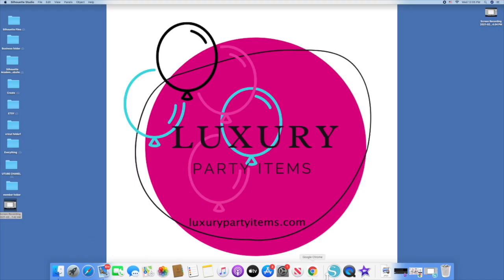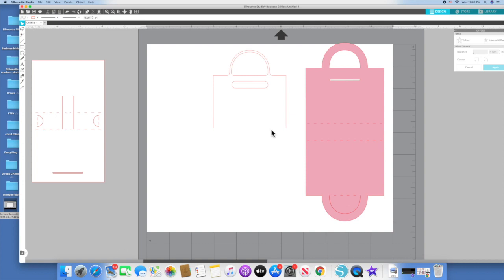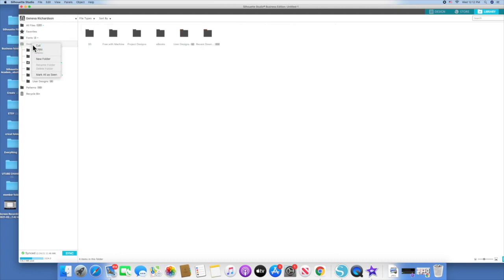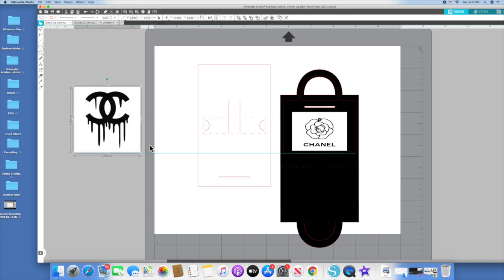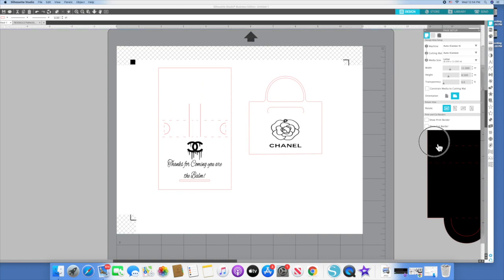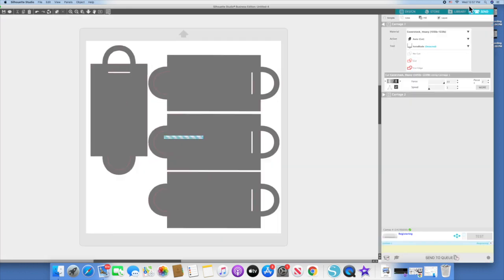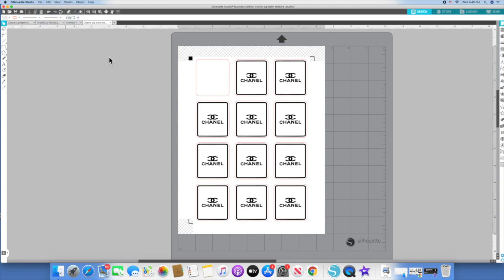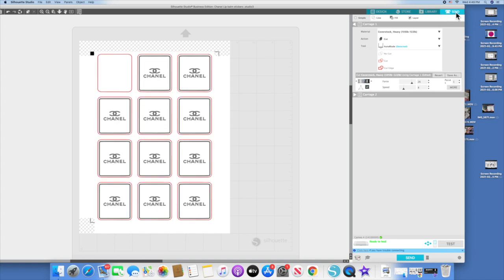#10 How to make Designer Lip balm Favors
We will cover in this video How to make
Designer Lip Balms Favors,
how to upload designer wallpaper into your Studio Library,
 how to make an image or designer logo apart of any cut file , and
where to get inventory to make high quality products.

Items to purchase to make yourself can be found @

To get access to these share files for free you have to be a class member